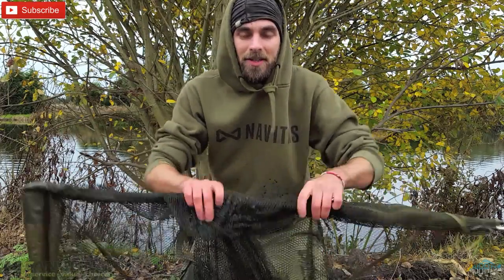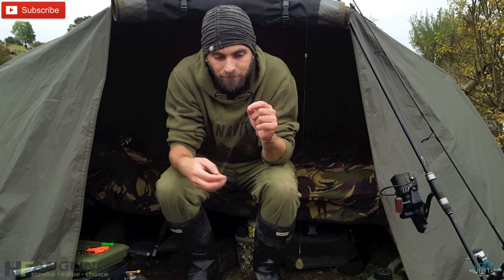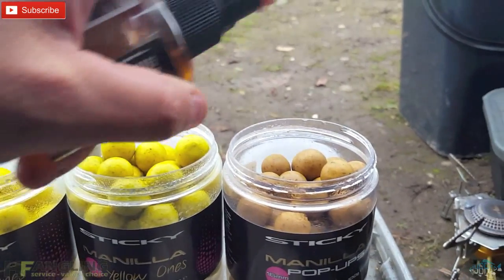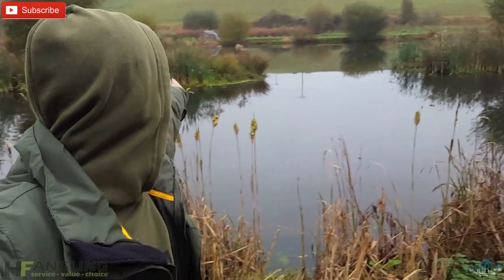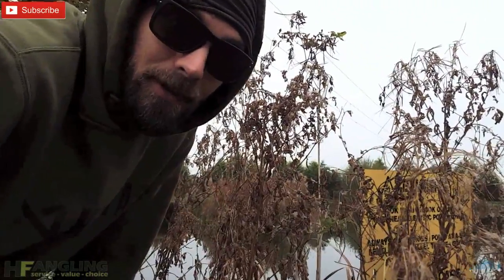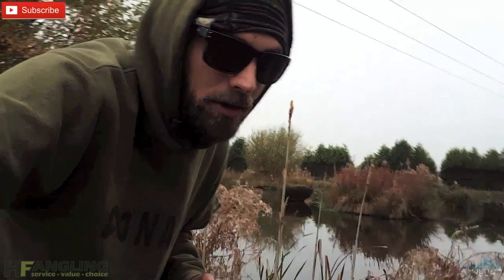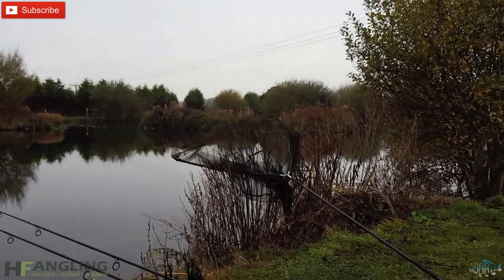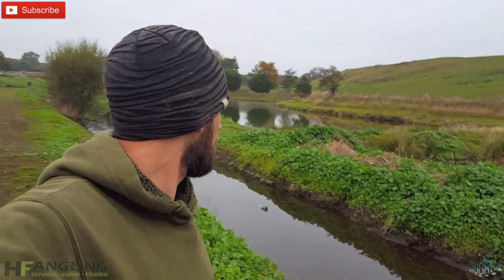Carp Fishing - Mere Moor Fisheries - Part 3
Join me on another adventure where i waffle on about rubbish, talk about rigs and swans again. But i do catch a fish!

Feel free to get involved by commenting below, I try to reply to EVERY comment.

For the gear I use, follow the below links -

- main camera
- other lens
- main camera batteries
- GoPro batteries
- main mic
- lapel mic
- DSLR memory card
- GoPro memory card